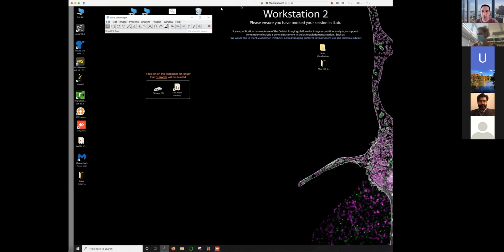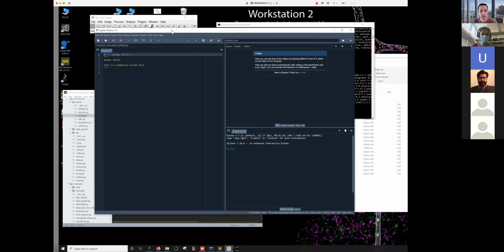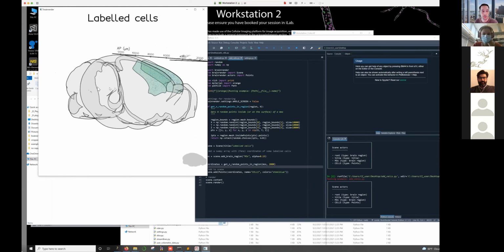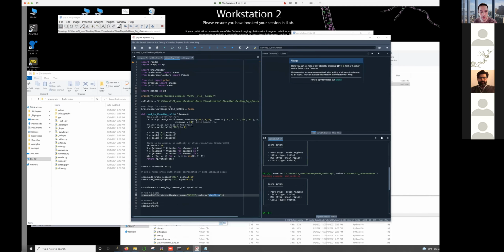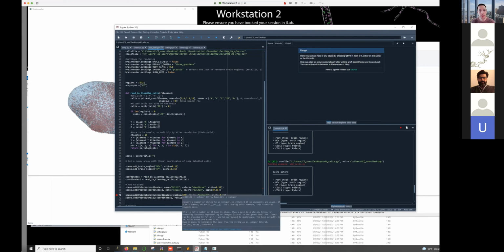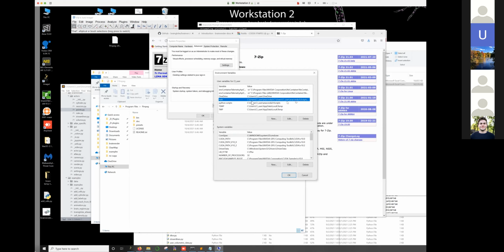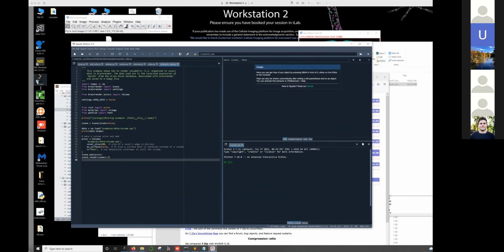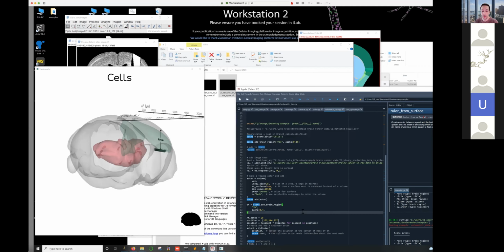Using brainrender for whole brain visualization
Learn how to use BrainRender and Napari to annotate and explore whole-brain datasets from your own computer.

Some of the key takeaways from this workshop are:
- Using BrainRender for creating images and movies for publications and presentations.
- Visualizing and isolating cell data from ClearMap or BrainJ in 3D renderings within Common Coorindate Frameworks (CCF) like the Allen Brain Atlas.
- Visualizing raw data and axons/dendrites within CCFs .
- Visualizing imaging regions or probe placements.

We use data generated from ClearMap and BrainJ in this workshop. To learn more about these analysis pipelines, see the guided tutorials on our channel.

Recorded on Tuesday, October 5, 2021, as part of Cellular Imaging's 2021 Image Analysis Program by Luke Hammond (Director of Cellular Imaging, Zuckerman Institute, Columbia University)